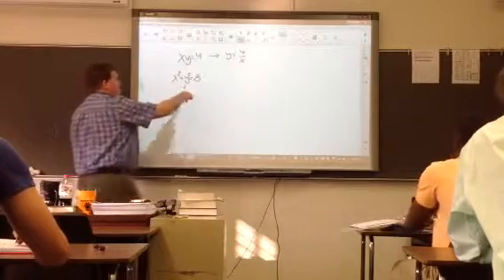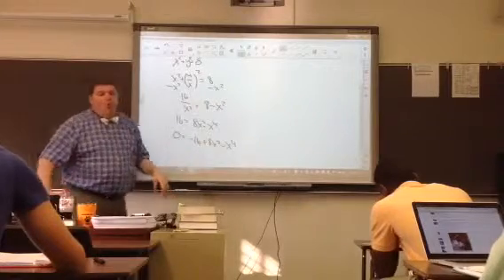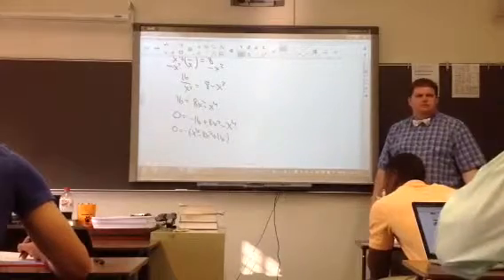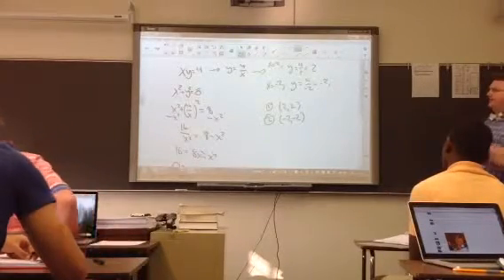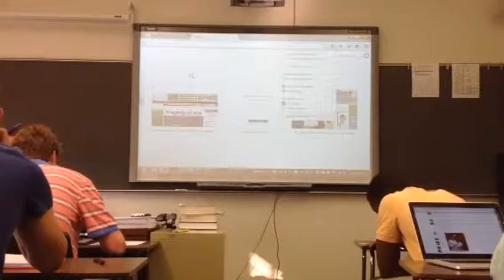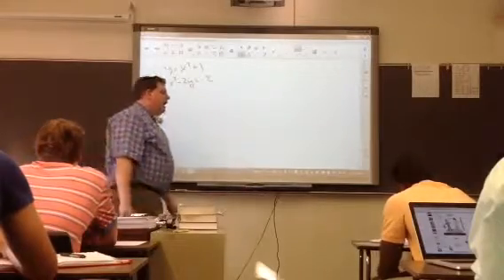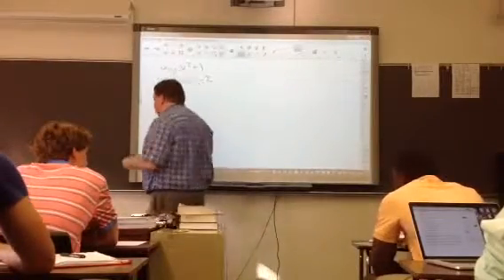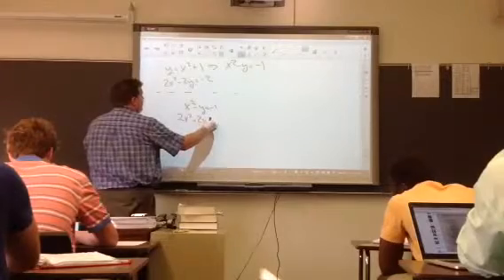Class for 4/21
We review nonlinear equations.